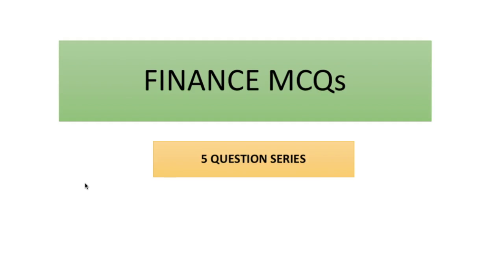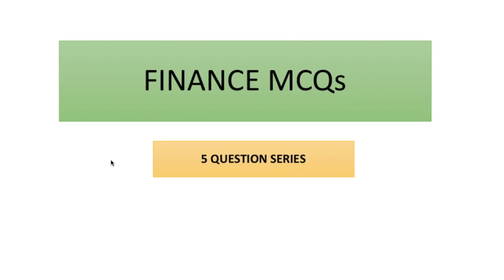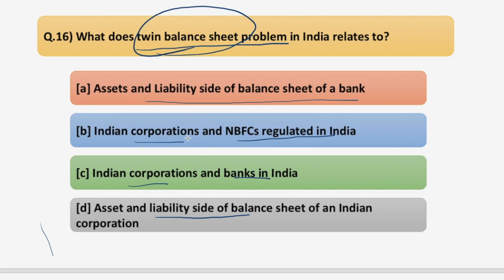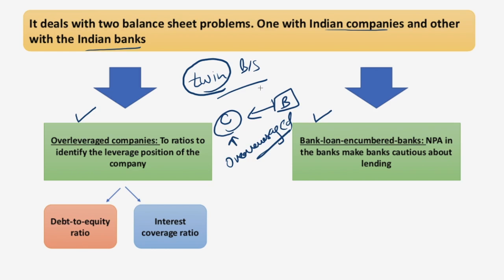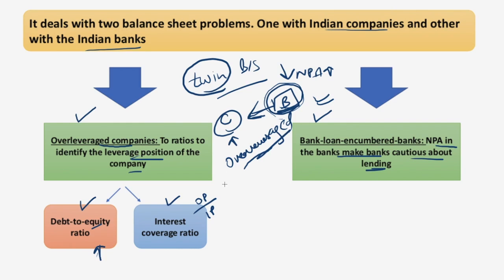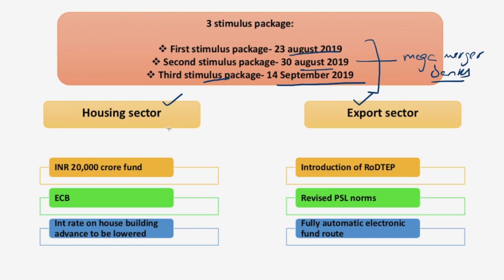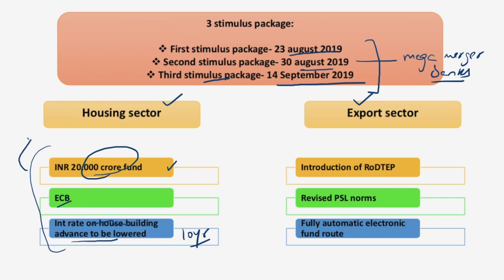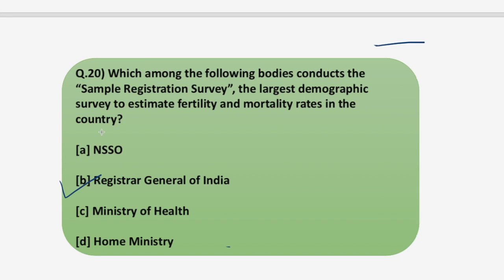Finance 5 MCQs Series | RBI & SEBI 2019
Crash Course Details:
1) Phase 1 Complete Course (Videos + PDF + Mocks)

2) Phase 2 Complete - ESI + F&M + English Descriptive (Live sessions + Videos + PDF + Mocks)

3) Video Lessons, Sectional Tests & Topic Tests & GK Tests.

4) Current Affairs for Phase 1 & Phase 2 (PDFs + Videos)

5) Comprehensive Mocks for Phase 1 & Phase 2.